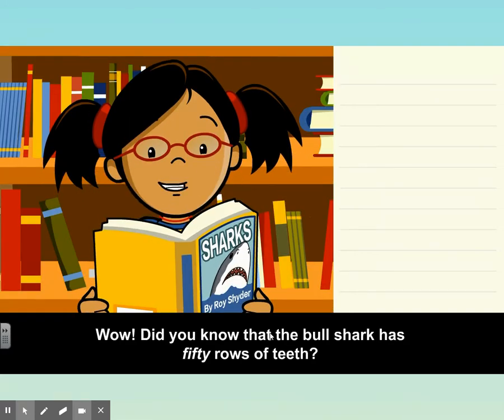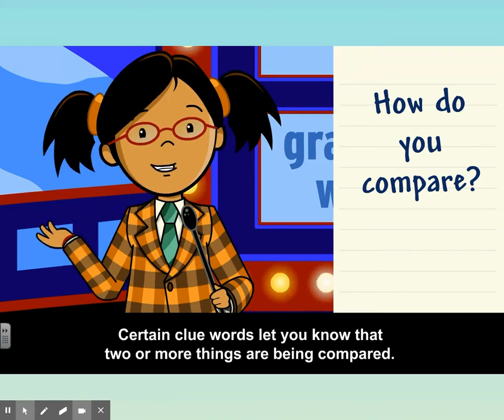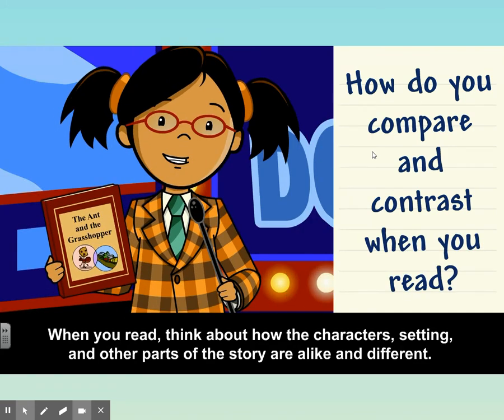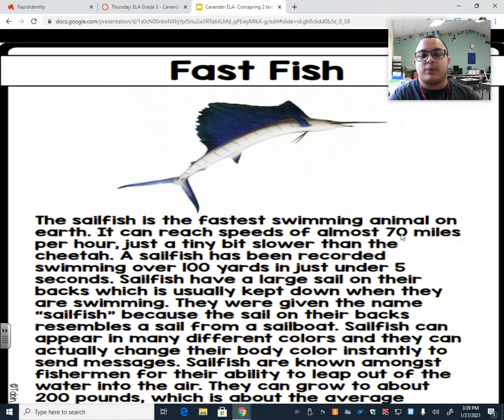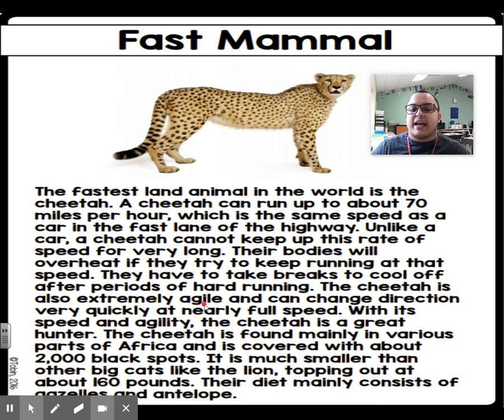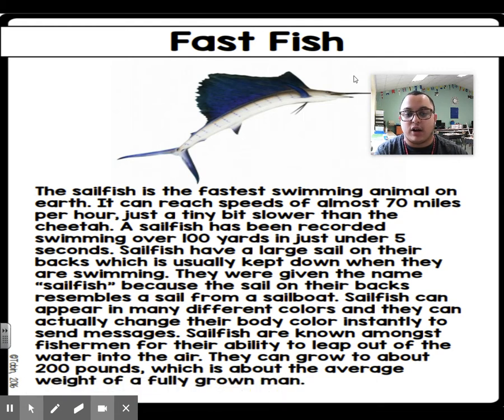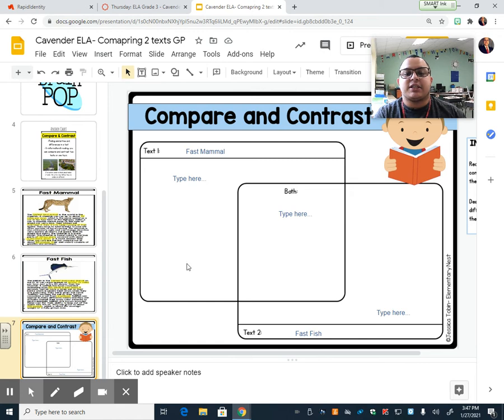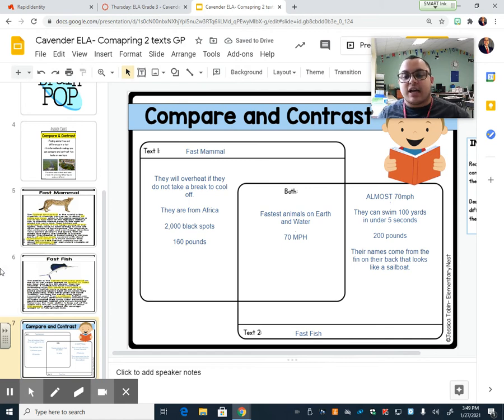Comparing 2 Texts